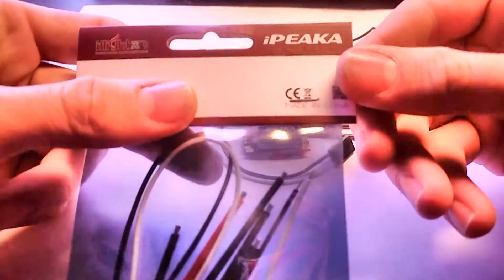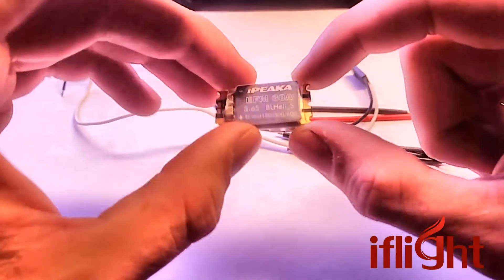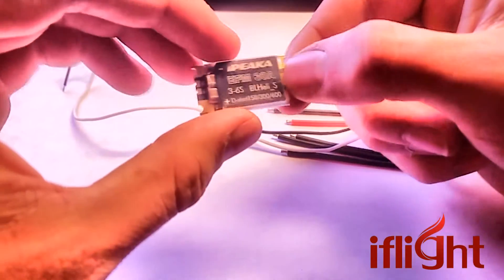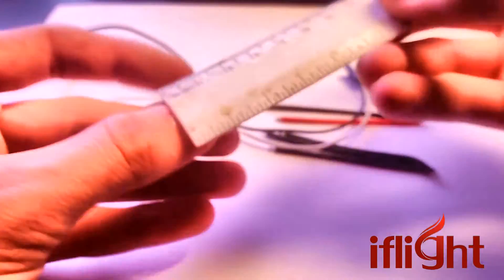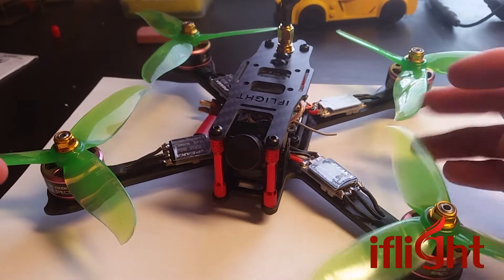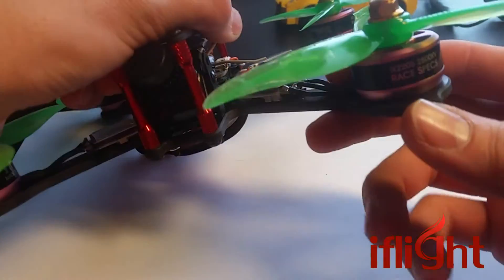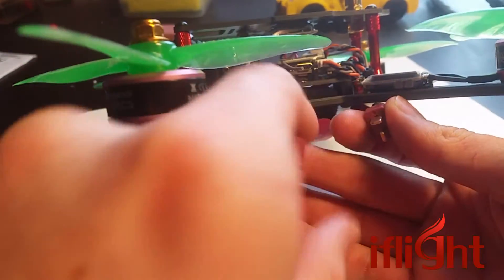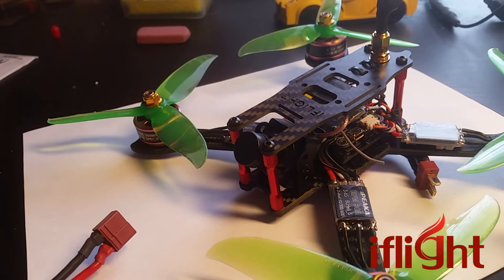IFlight IPeaka 30a ESC D Shot Review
Shout out to IFlight RC for letting me try out the pinnacle of new tech with these D-Shot ESCs!